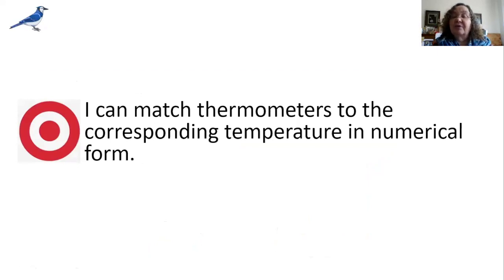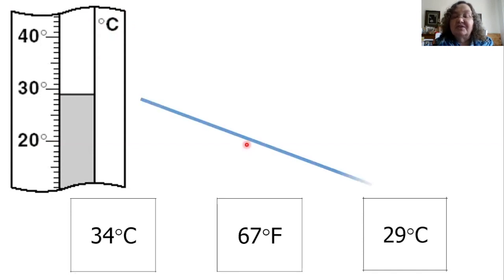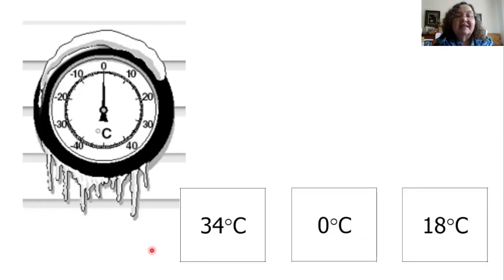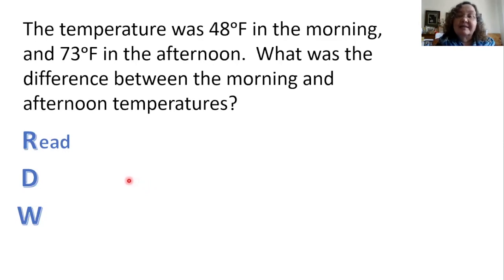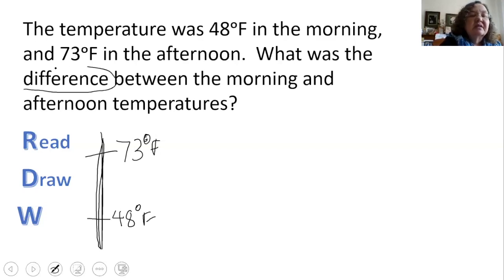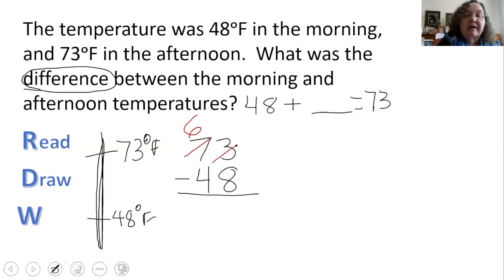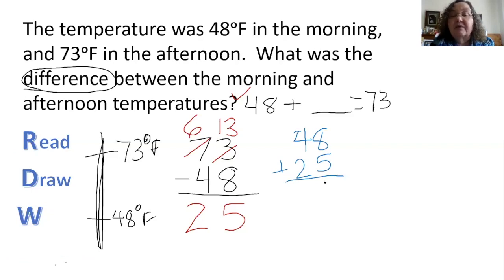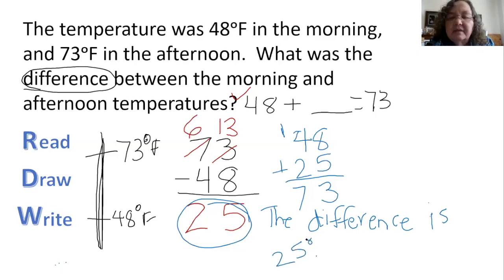RPS 3rdMath Temperature wk6 #4